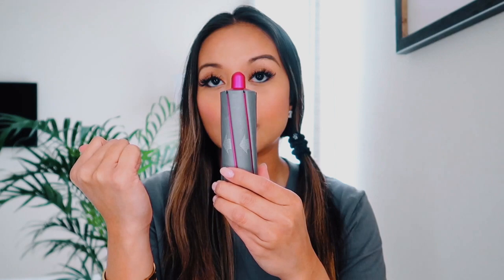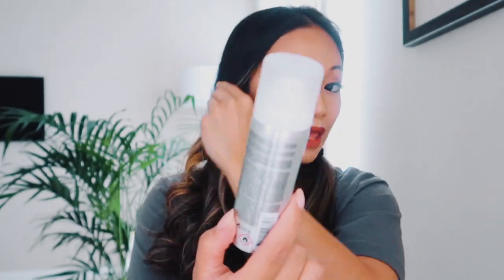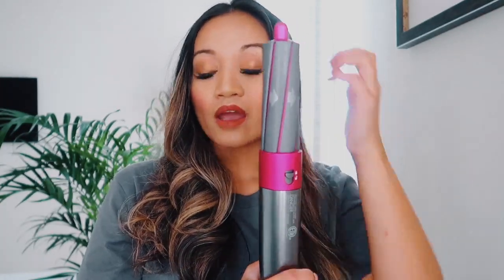Dyson Airwrap Dryer - 1.6 Inch Barrel Curler Tutorial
DYSON AIR WRAP (COMPLETE)

NOTE: Arrows on the barrel goes in the direction you want your hair to curl towards (outwards)

- Originally from Louisiana, now living in Newport Beach, CA
- Working in Sales